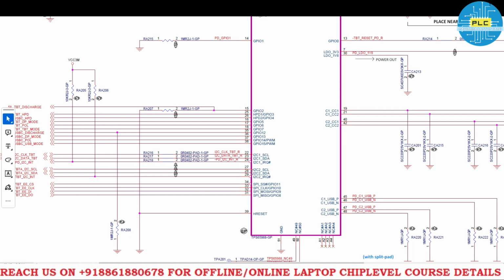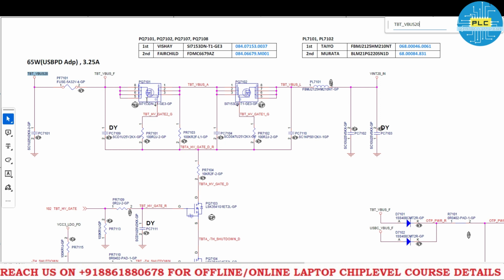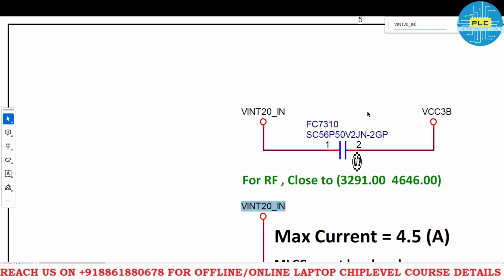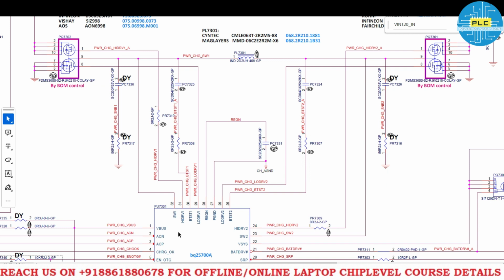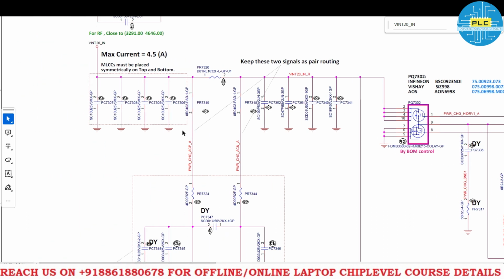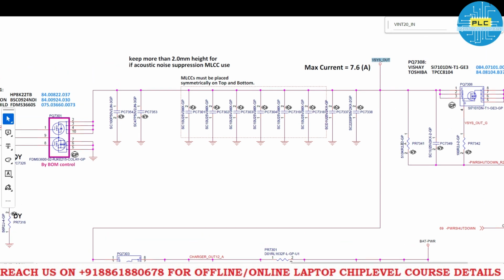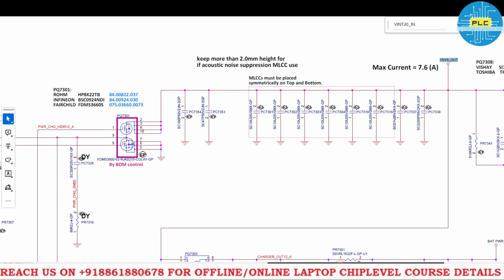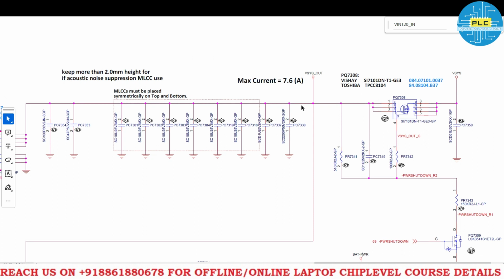LAPTOP REPAIR - BUCK-BOOST CONTROLLER IC BQ25700A. WORKING FUNCTIONS OF MOSFETS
HI ALL. HERE, ONE MORE CONTINUATION PART OF TYPE-C TOPIC. YOU MUST KNOW HOW A BATTERY WILL WORK THROUGH THE BUCK-BOOST CONTROLLER IC.